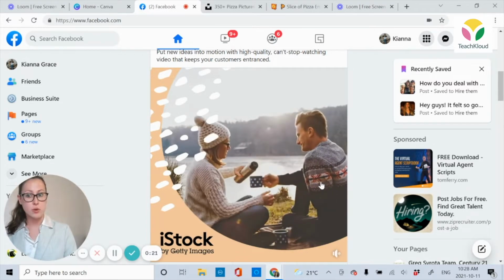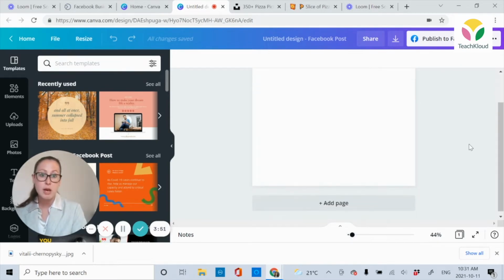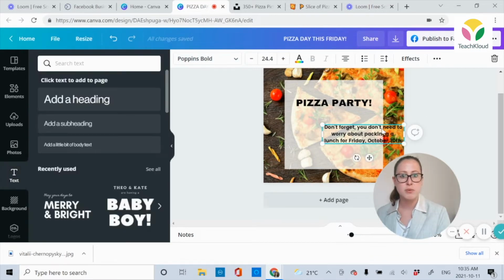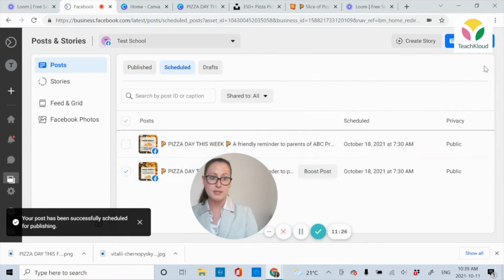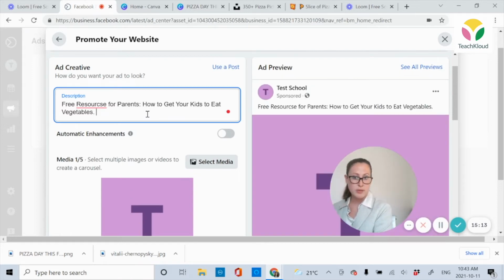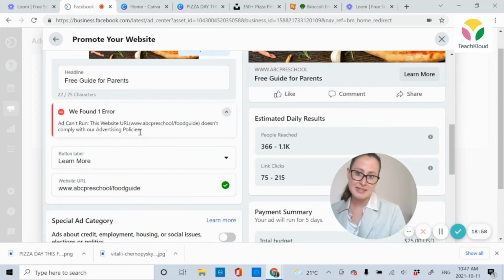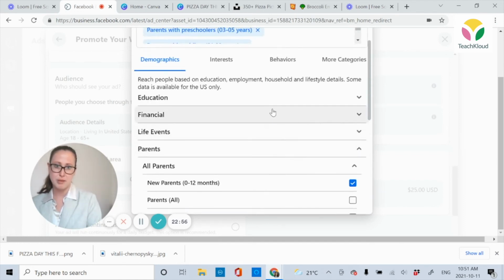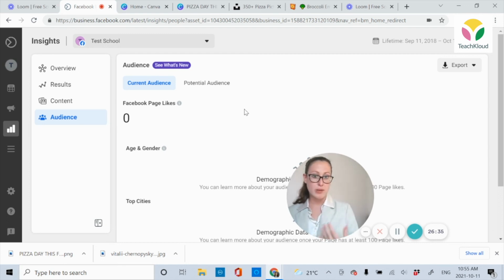Winning Marketing Strategy: How to use Facebook to grow your Preschool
What is included in this eBook - Winning Marketing Strategy: How to use Facebook to grow your Preschool?

- How to set up your Facebook Page for success (with video)
- How to free resources for making posts that are relevant to your preschool
- How to automate the scheduling of your posts with free and paid options
- How to create engaging captions
- The best uses for Facebook Ads